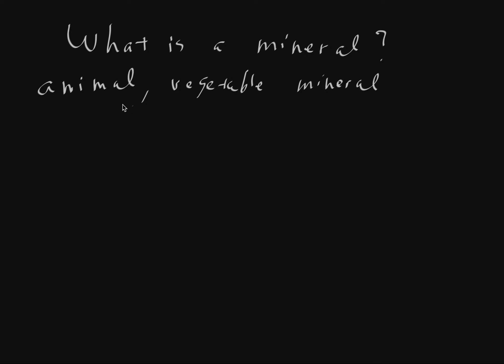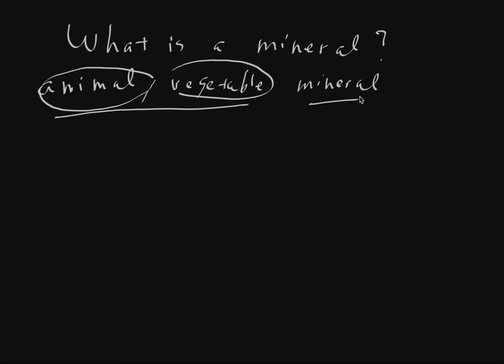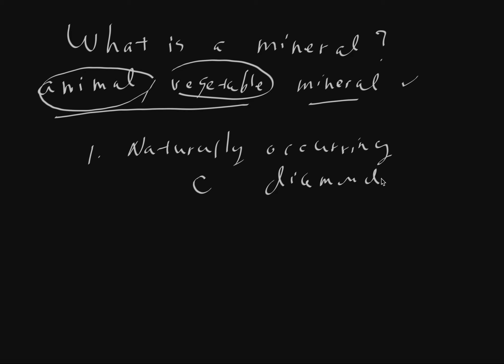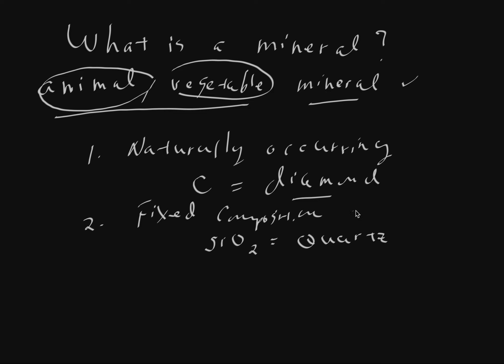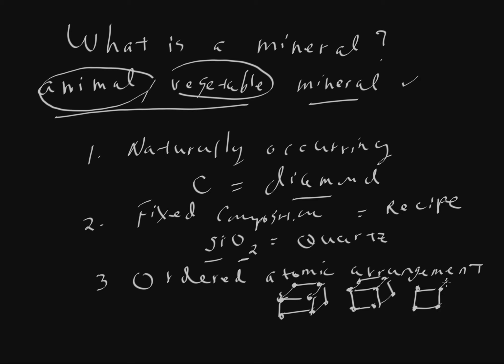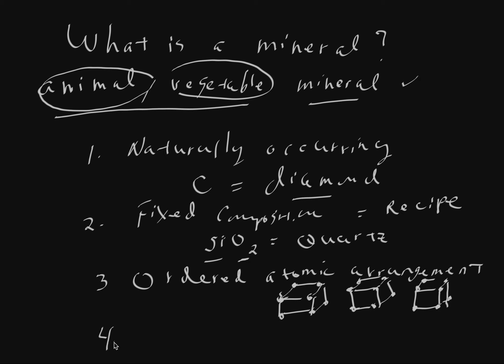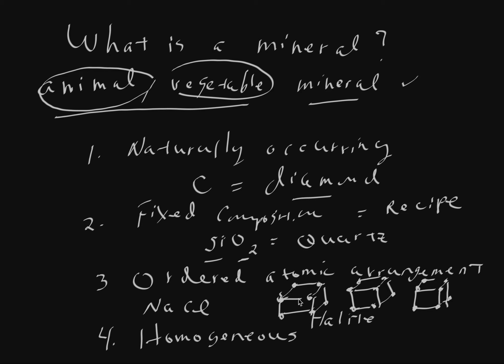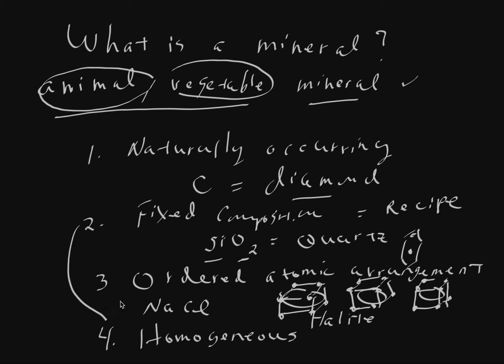Definition of a mineral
Provides a definition of a mineral (n.b., garners debate amongst some specialists)